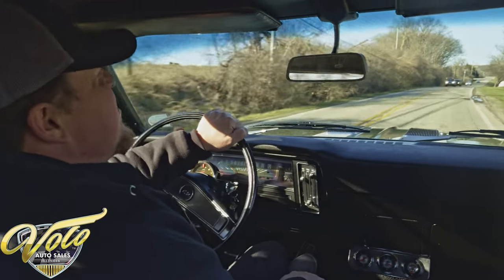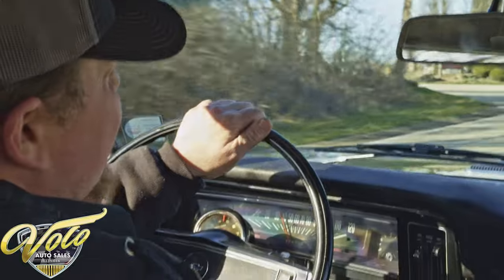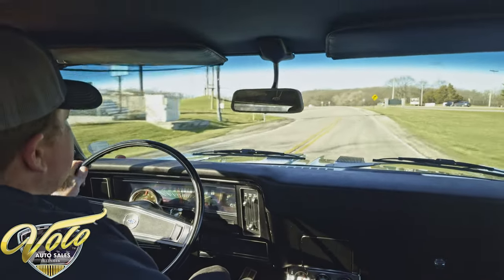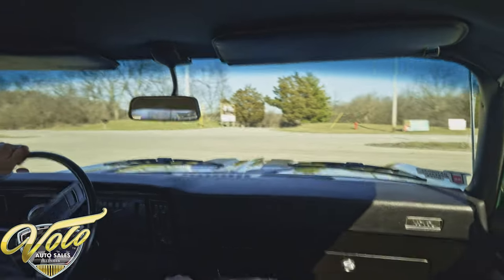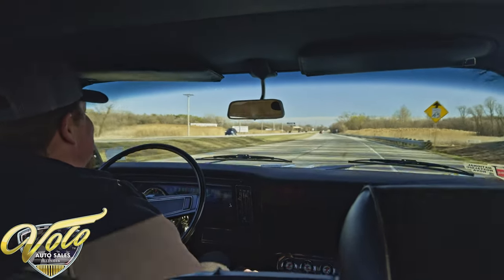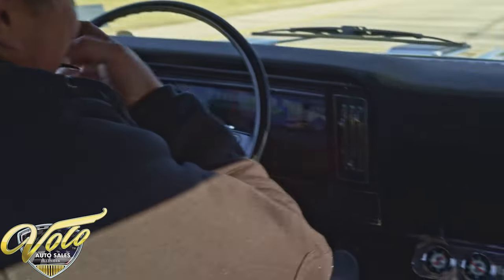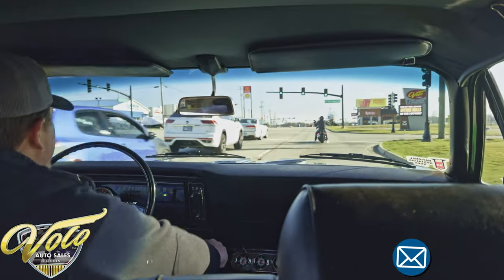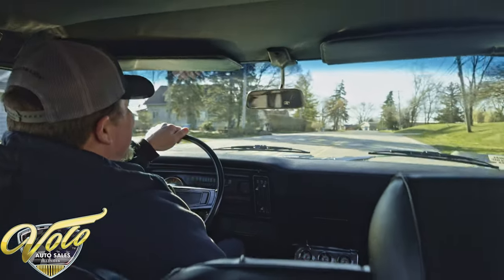1972 Chevrolet Nova Yenko Test Drive (V21316)